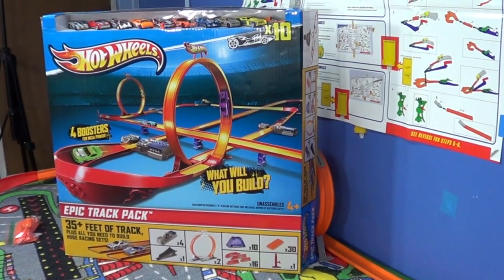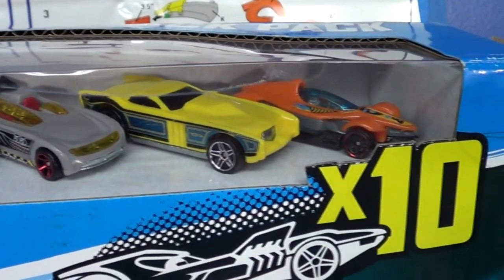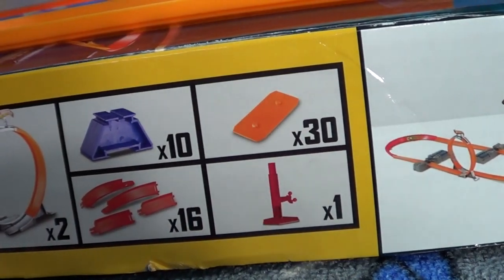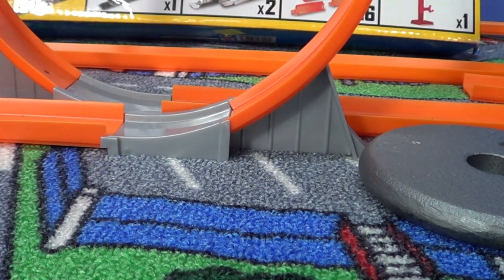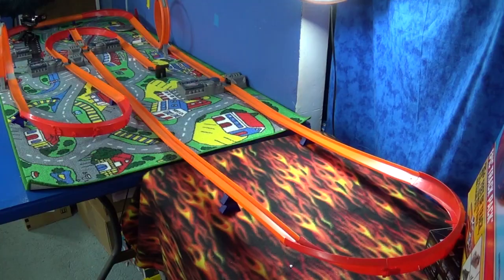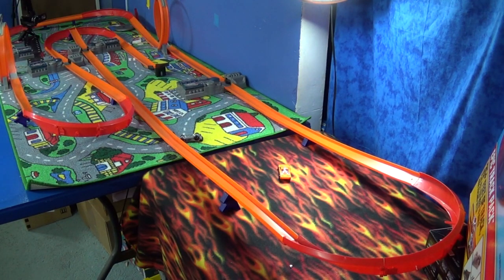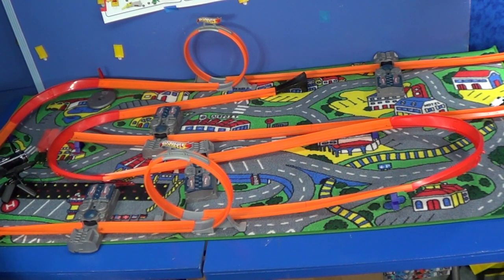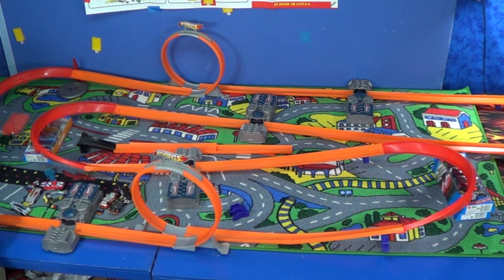Hot Wheels Epic Track Pack Four Boosters, Two Loops, Ten Cars, Awesome Box Set!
The models included in the set are:
Battle Spec
Nerve Hammer
Bedlam
The Gov'ner
Power Pistons
Formula Street
CCM (Country Club Muscle)
Side Draft
Phastasm
CUL8R

The contents of this set:
All orange track came with holes for the connectors.
(6) Orange track, 23 7/8" high sidewall
(2) Orange track, 19 7/8" high sidewall
(8) Orange track, 11 15/16", high sidewall
(4) Orange track, 12", short sidewall for loops
(2) Loop bases, grey
(2) Loop apex joiners (top of the loop) grey
(10) Risers (bridges, jumps, elevators) purple
(1) Landing pad (receiver for jumps), black
(1) Curve stand (to elevate curves) red
(30 2 1/4" connectors (double post) orange
(5) Right Curve entrances, red
(5) Left Curve entrances, red
(6) Curve extenders, red
(Only 3 complete U-turns can be made)
(4) Boosters, silver